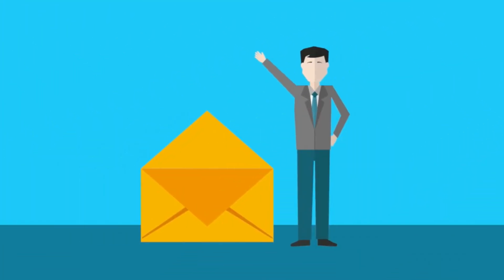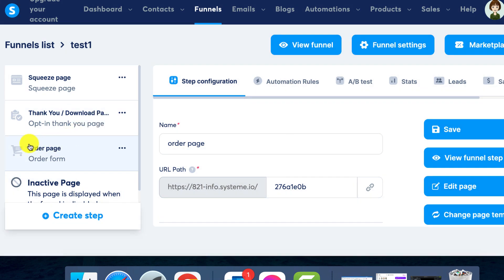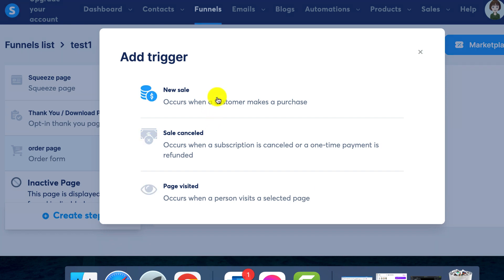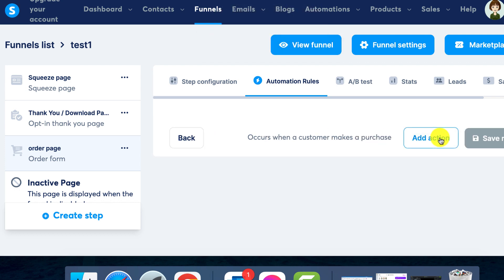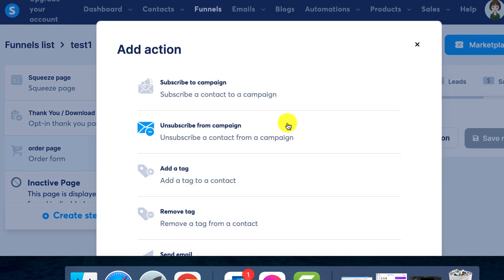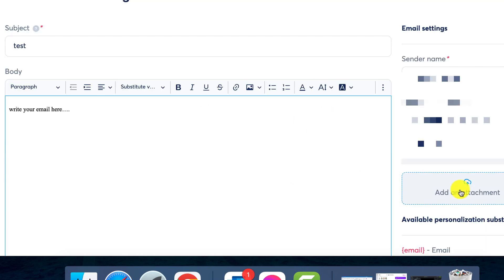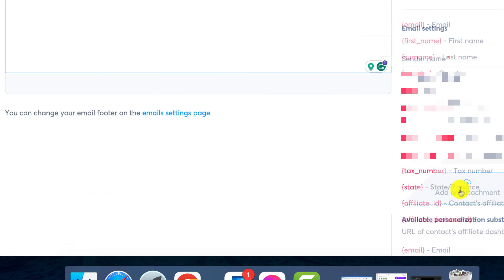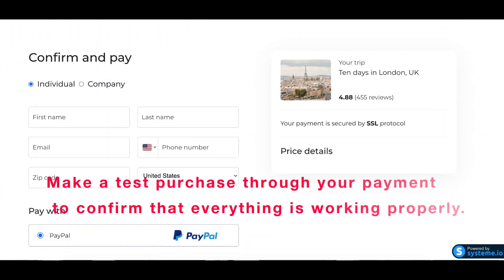How To Send An Automatic Email Containing A File After The Sale On Systeme.io (Systeme Tutorial)